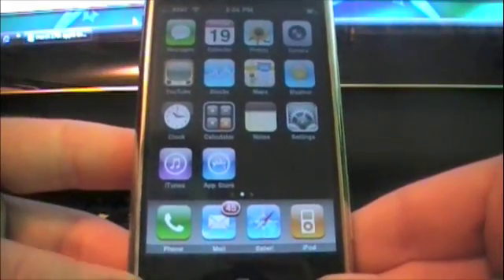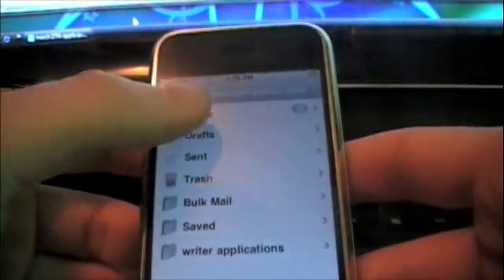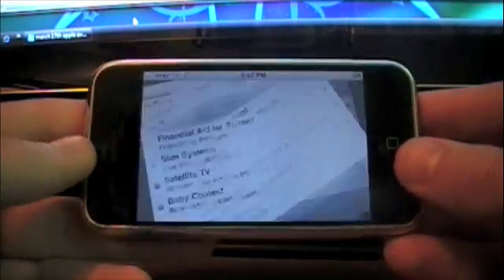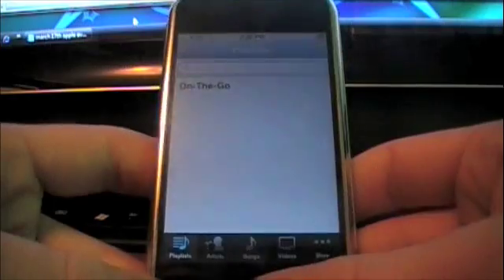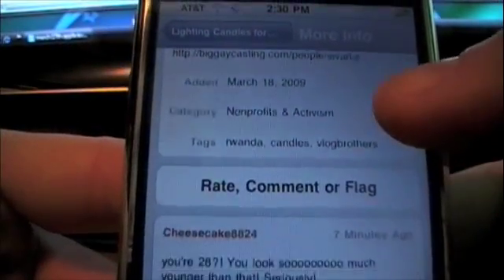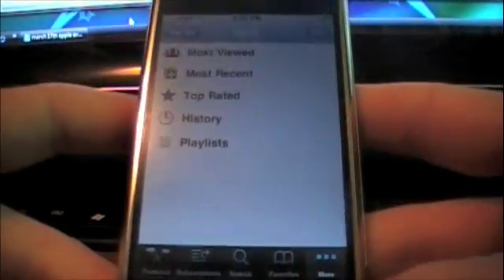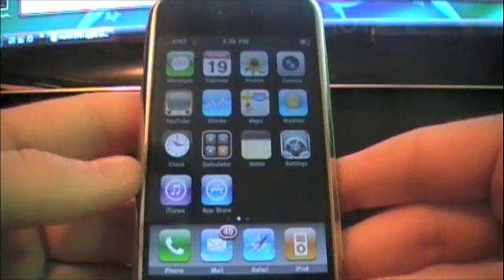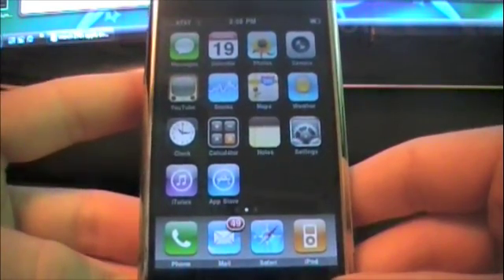iPhone 3.0 Firmware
I give a guided tour of the iPhone 3.0 beta software update. You guys will get update sometime in June. :)